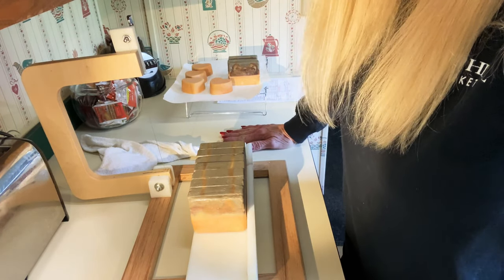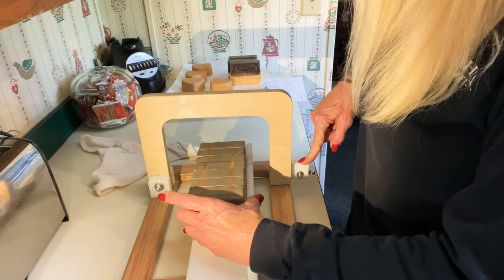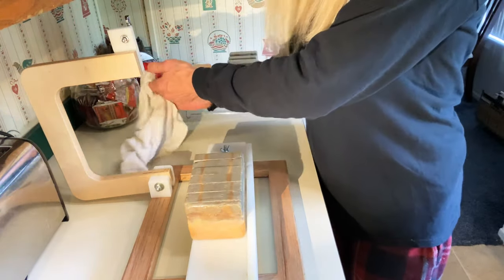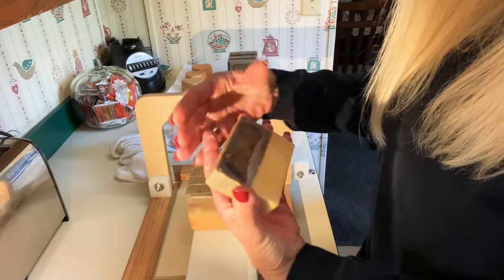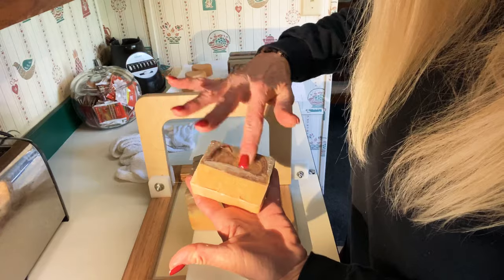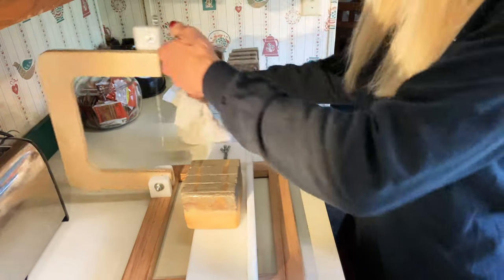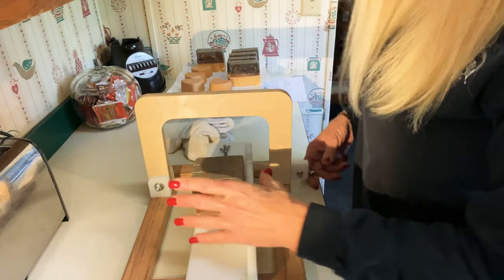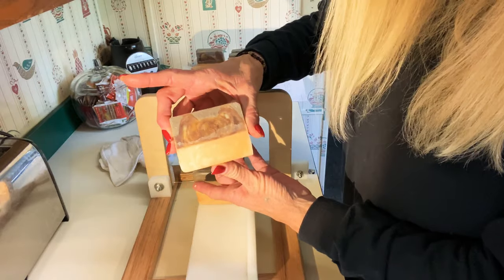Orange Cat Cafe Coffee Soap Part 2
This is a creation I designed for a orange cat cafe coffee shop. I used orange peppermint EO and coffee for scents. Coco powder and turmeric for coloring. It’s a goat milk organic soap. Love the way it came out. Hope they like it. This allows u tube and goggle to rank my video higher. Recipe for a 2 pound batch of soap. Please check out our safety videos in u tube if your new to soaping. Be safe always. Wear proper protective gear.
Recipe: Is for a 2 lb  batch
1.40 oz caster oil
2.80 oz of Shea butter
2.80 oz cocoa butter
5.60 oz coconut oil
15.40 Rice Bran oil

Lye 3.70 oz use proper safety gear
Water 7.45 oz
Cream 1.45 oz if u use & water part would now be 6.02 oz totally 7.45 oz